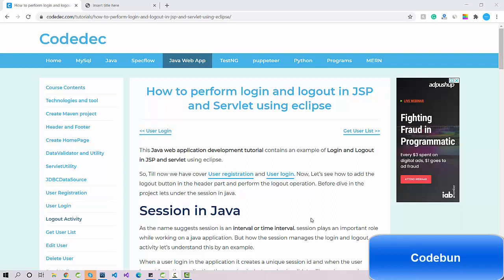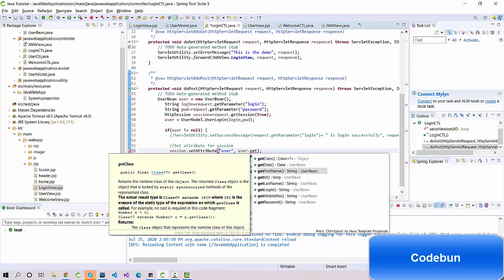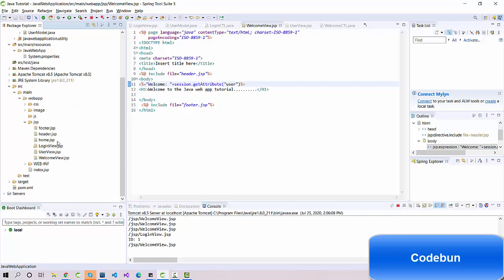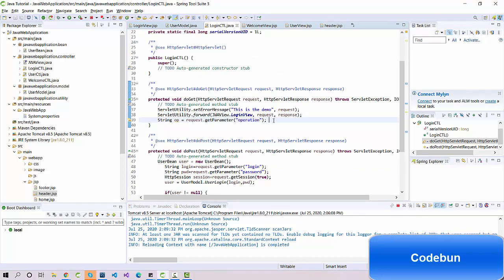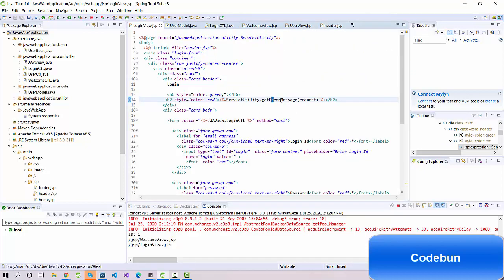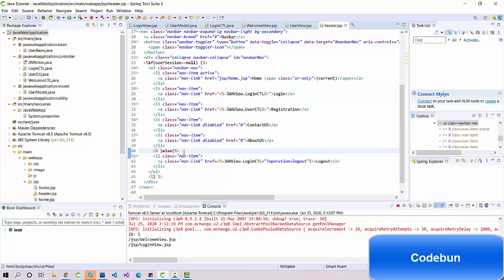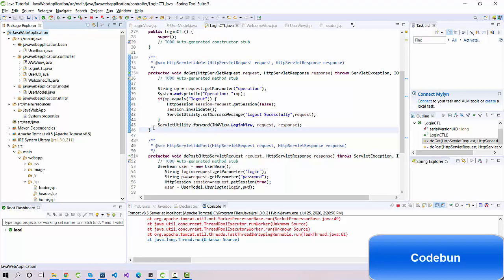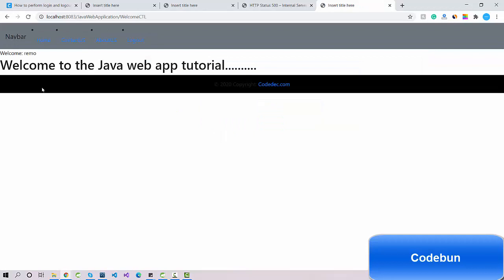Java Project Tutorial 16 How to Manage Session and Logout using JSP and Servlet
Manage session in JSP and Servlet and Create Logout activity in Java web application using JSP and Servlet